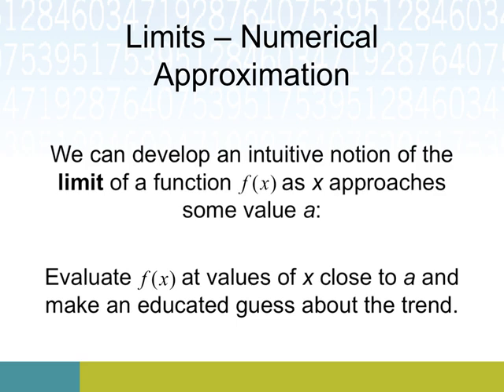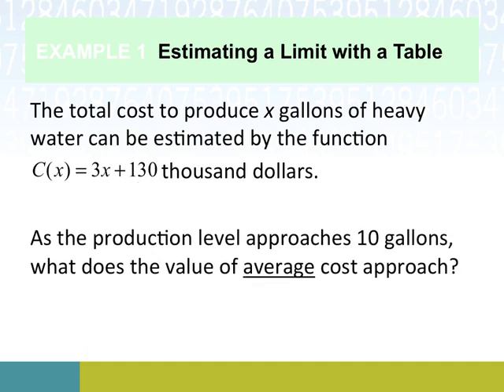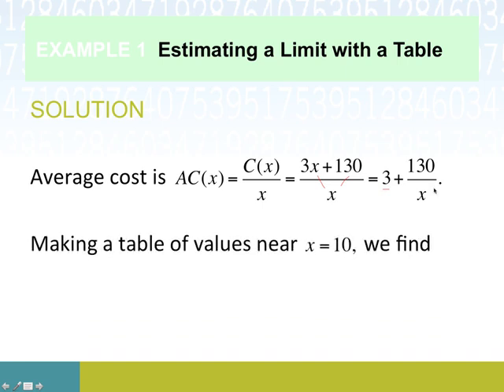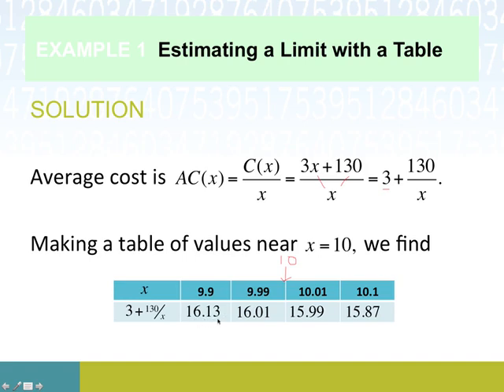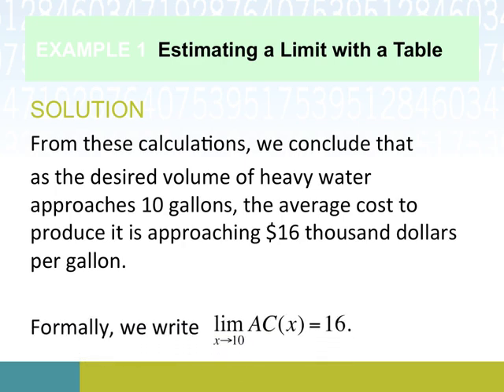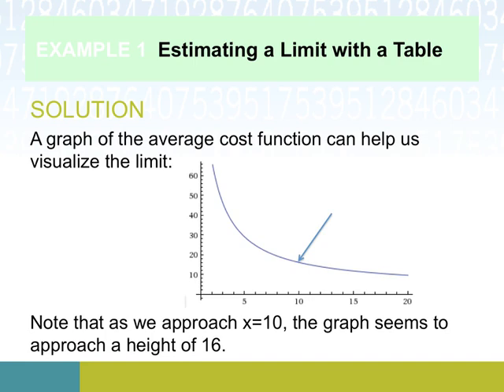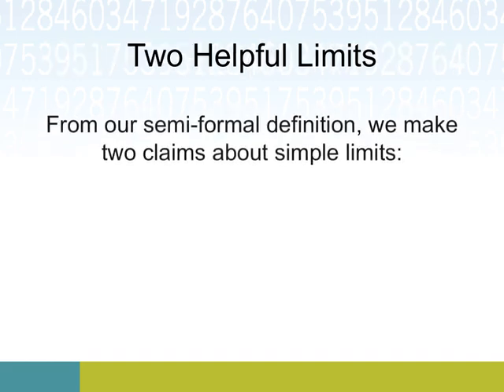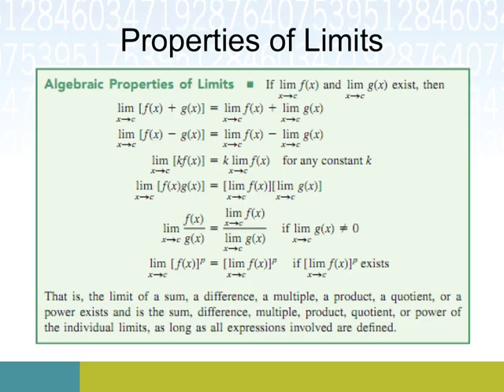Informal Limit Definitions and Numerical Limits